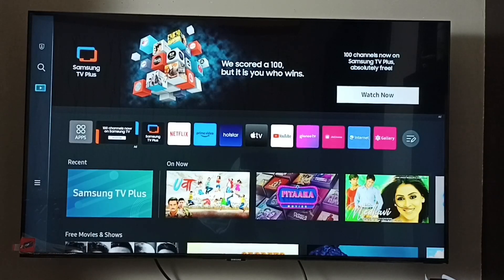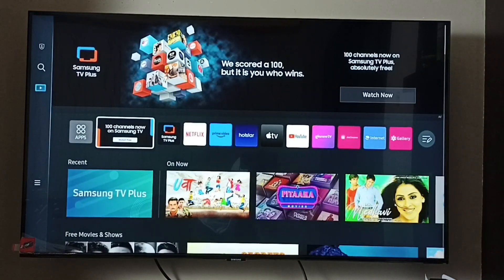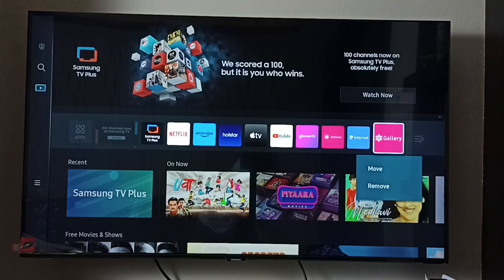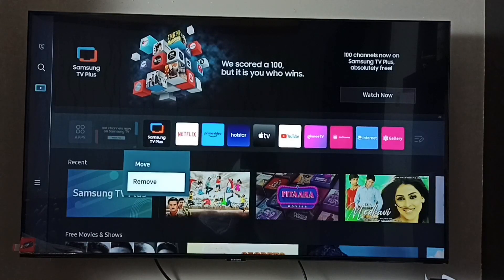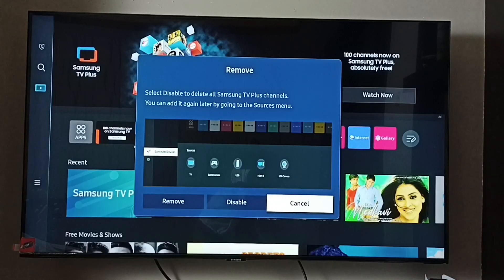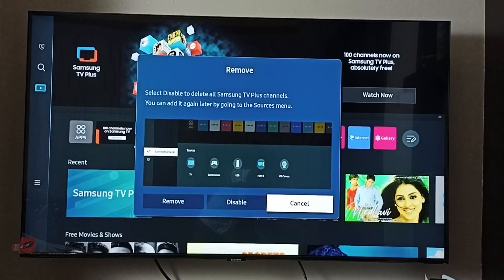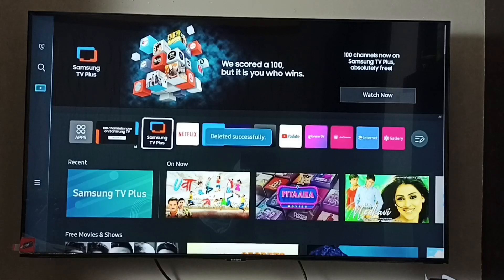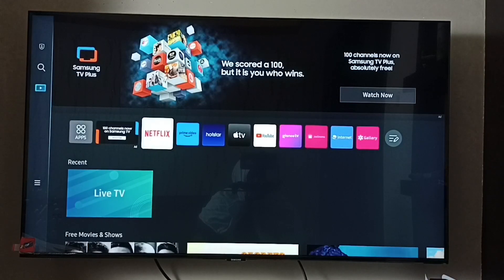Samsung Tizen Smart TV : How to Disable Samsung TV Plus App and Channels